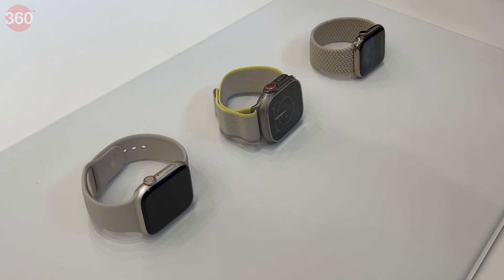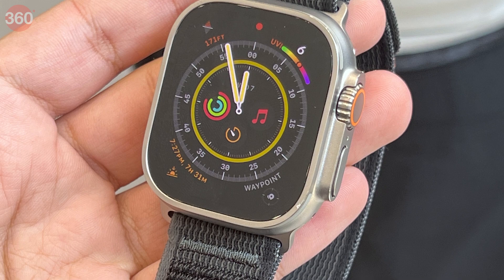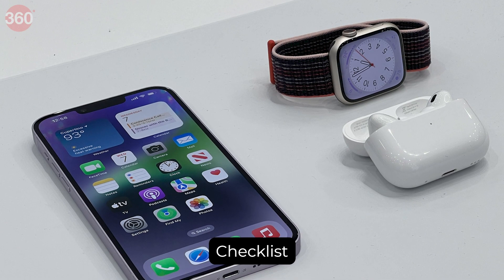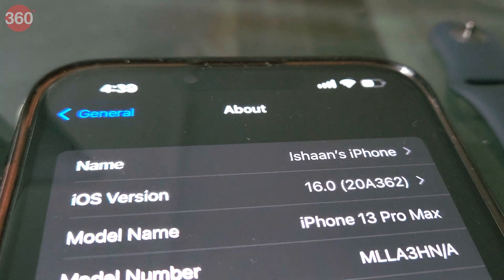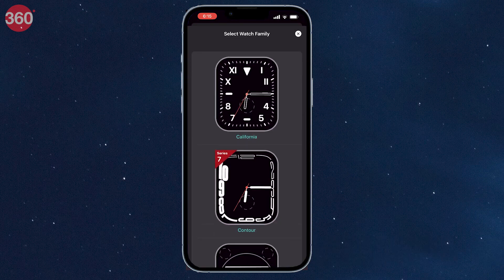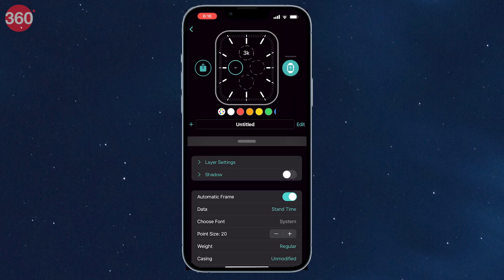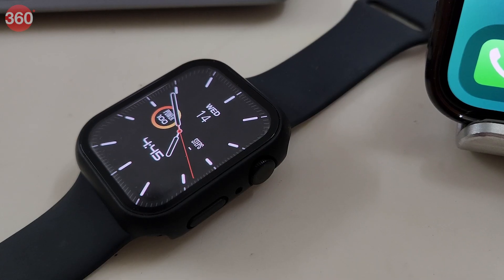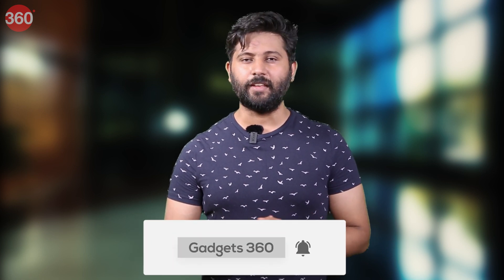How to Create Custom Watch Faces for Your Apple Watch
In this video, learn how to create custom watch faces for your Apple Watch, using a few simple steps.